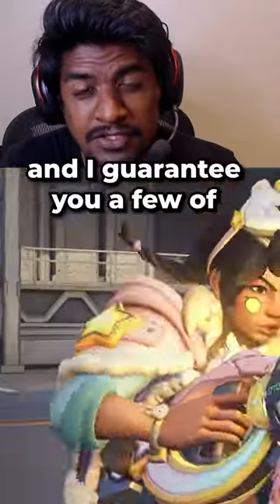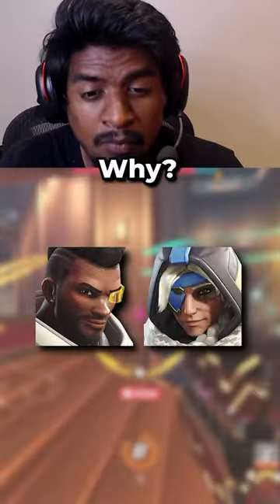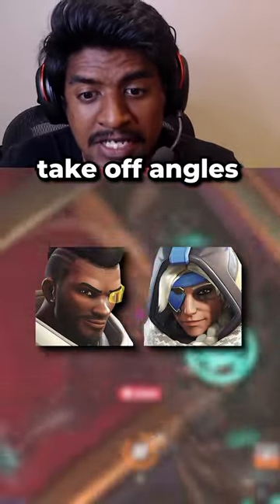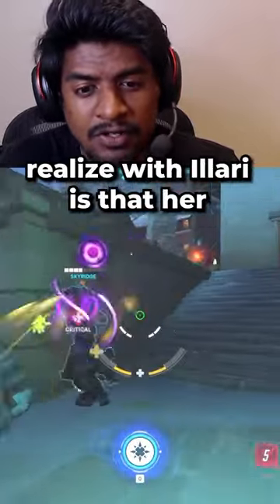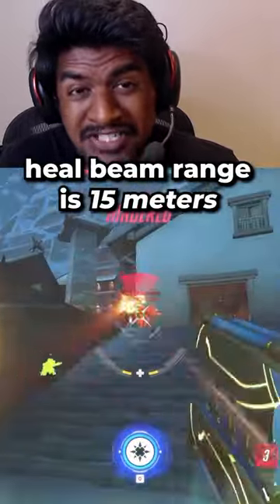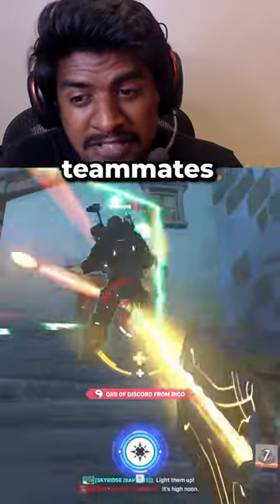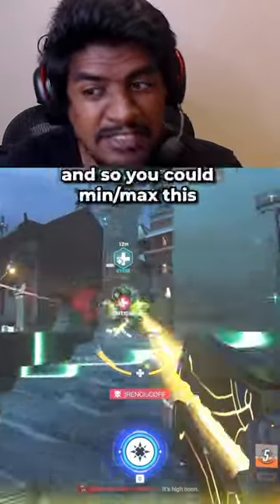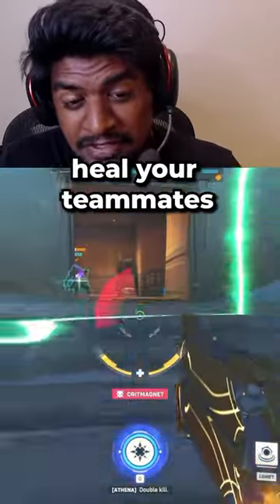3 Illari tips you’ve NEVER heard before